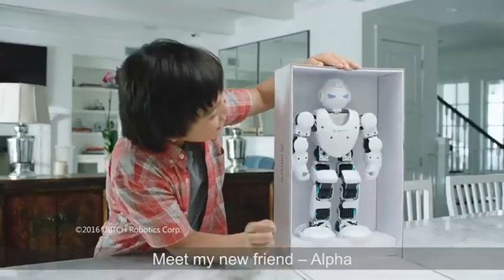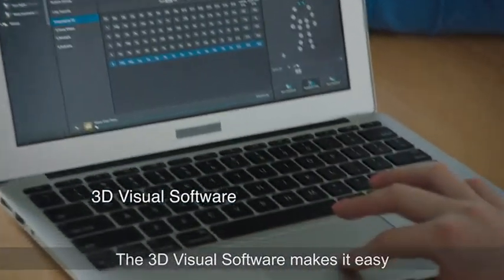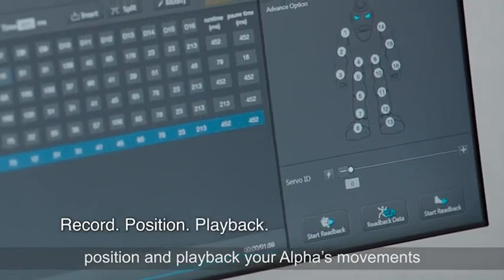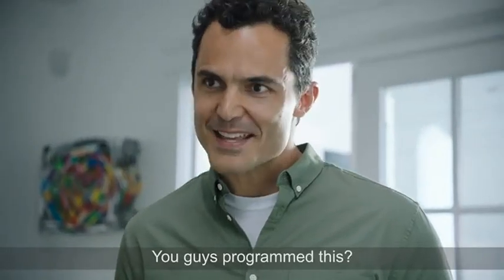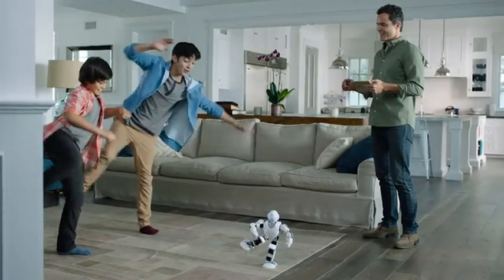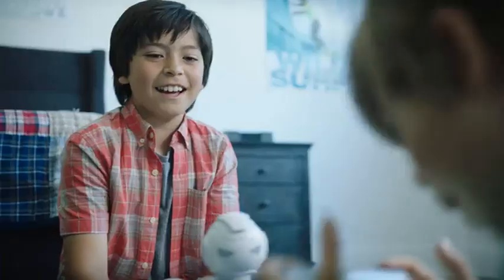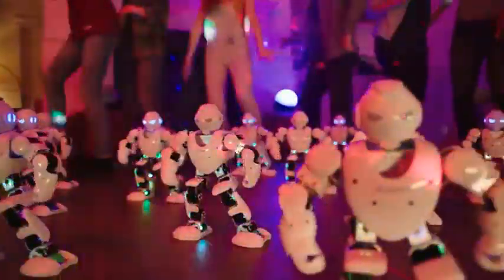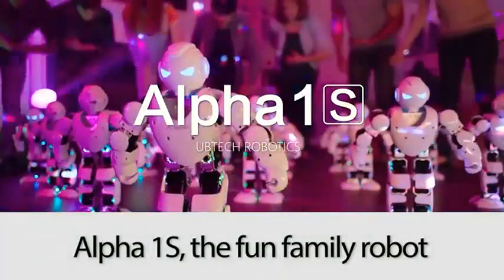UBTECH Alpha 1S Intelligent Humanoid Robotics | PERSONAL ROBOT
UBTECH Alpha 1S Intelligent Robotic Humanoid is a new generation of personal robots, which are intelligent, autonomous, interactive and adaptive. It can learn from its interactions with people and adapts to their needs.
Check detail